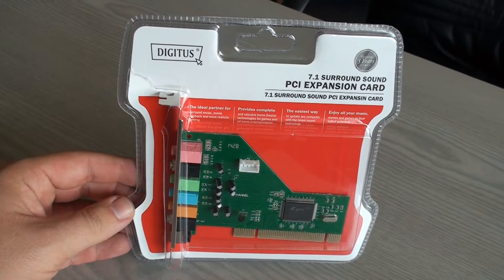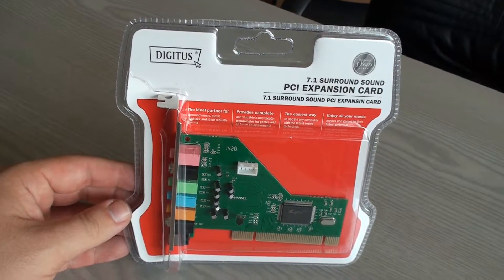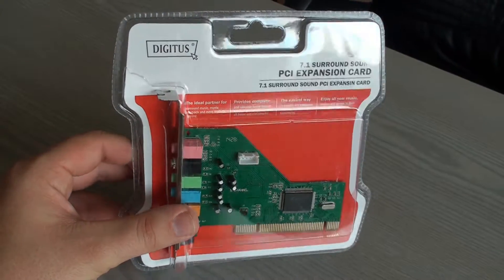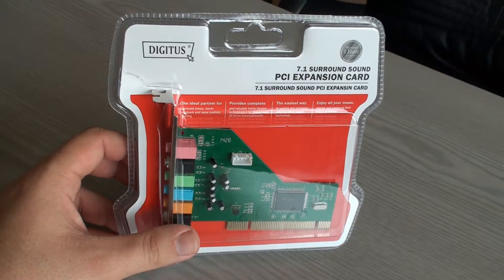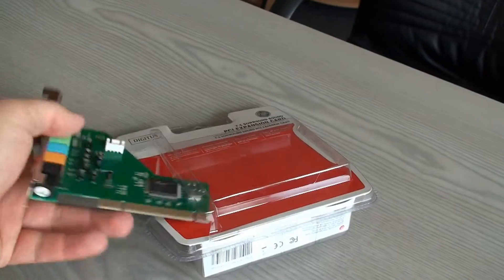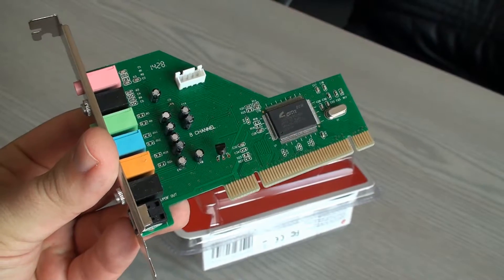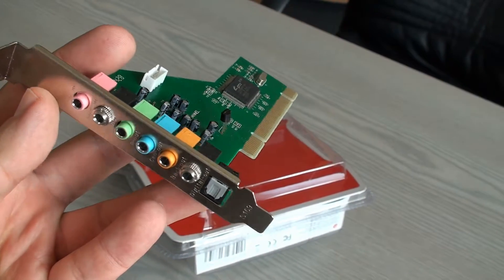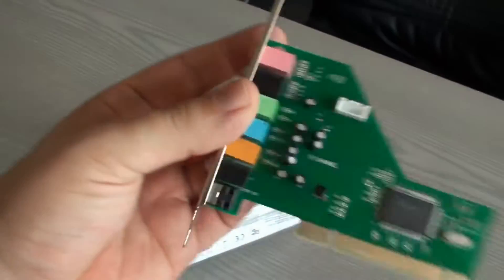Digitus PCI Audio Expansion Card 7.1 S/PDIF (DS-33700-1)